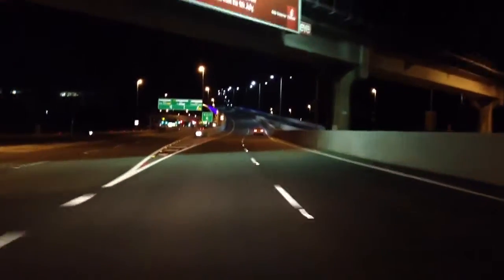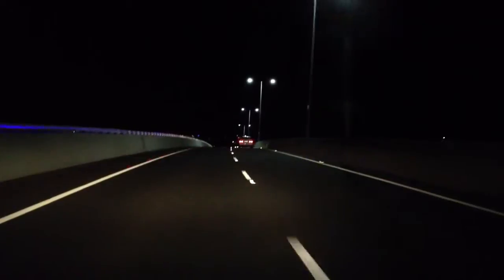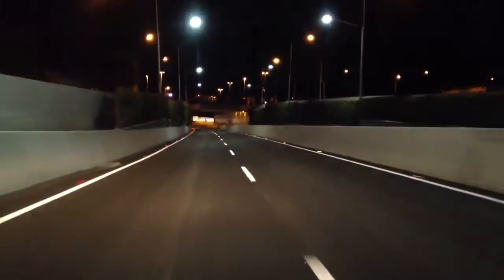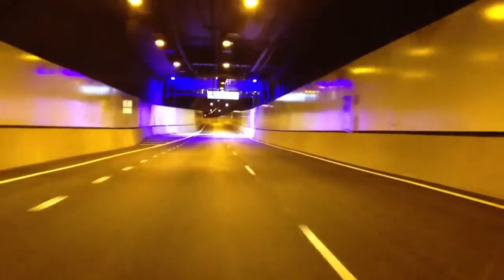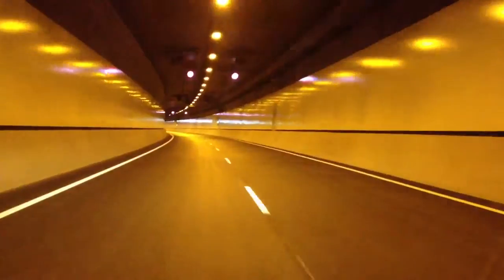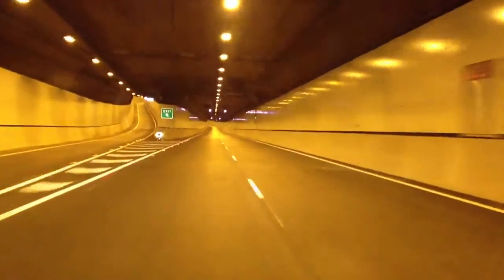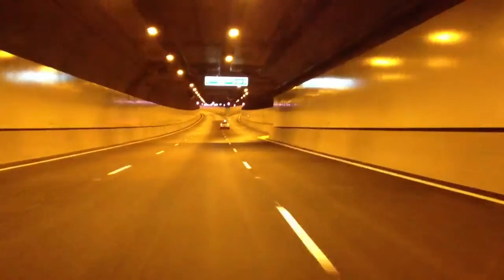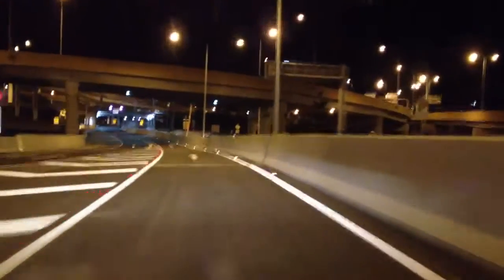Airport Link Tunnel - Opening Night 25/07/2012 - 2 of 2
VIA: (North to South),

A first look at the brand new Airport Link Tunnel. Traveling from Brisbane Airport (Airport Drive) into the Airport Link Tunnel, and through to the Clem7 tunnel.

(Opened at 11:50pm 24/07/2012)

*see 1 of 2 for the South to North trip*.

- Brisbane, Queensland, Australia.